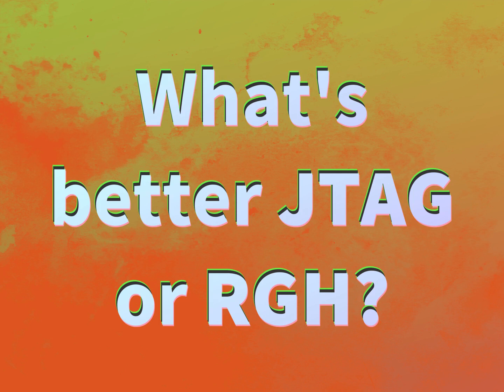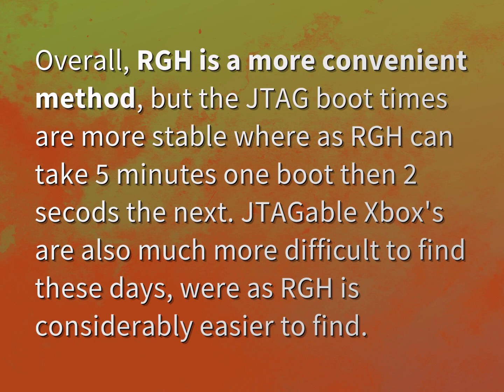What's better JTAG or RGH?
James Webb (2022, August 5.) What's better JTAG or RGH?
    WHYS.video